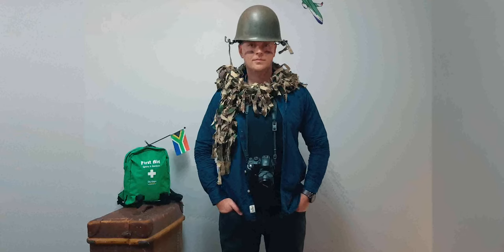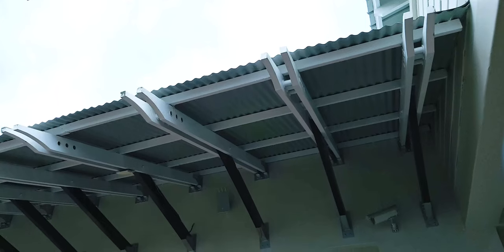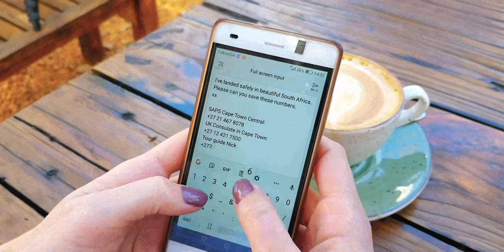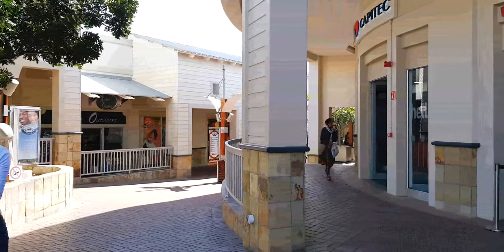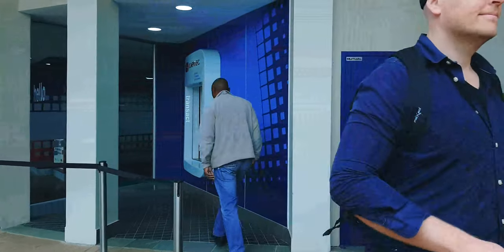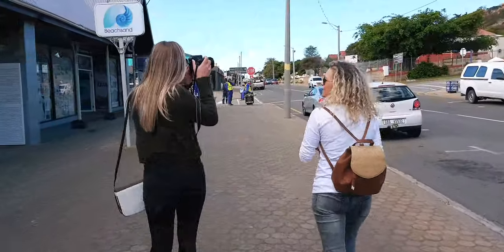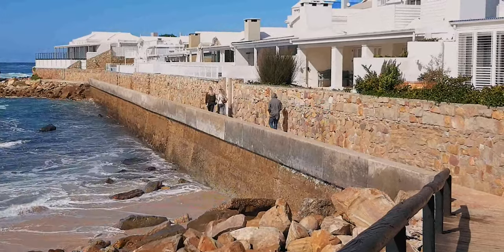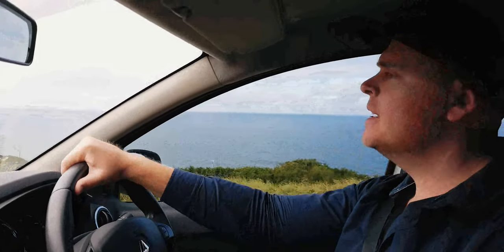Video over is Zuid Afrika veilig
Videos over Zuid Afrika:
Zuid Afrika is de meest unieke reisbestemming met alle ingredienten voor een droomreis.Prachtige natuur, klimaat, cultuur, gastvrijheid, luxe accommodatie, wining & dining, safari, golf, watersport, adventure, enz enz. Exclusive Culitravel helpt u bij het samenstellen van uw maatwerk-reis in Zuid Afrika.

Op vind u meer inspiratie en voorpret voor uw droomreis in Zuid Afrika. Veel filmpjes, foto´s, informatie over alles wat met Zuid Afrika te maken heeft. Ook luxe accommodatie, golfresorts en safarilodges kunt u -met flinke korting- via Exclusive Culitravel boeken.

Exclusive Culitravel, Exclusive reizen in Zuid Afrika.
Kwaliteit, persoonlijke aandacht, kleinschaligheid en gastvrijheid zijn de uitgangspunten voor de unieke reizen die samen met u op maat worden gemaakt. Mister Goodlife, Jos van Krimpen, helpt u bij het waarmaken van uw dromen tijdens uw exclusieve verblijf in Zuid Afrika.

De Zuidelijk Afrika specialist met gevoel voor kwaliteit, stijl en detail